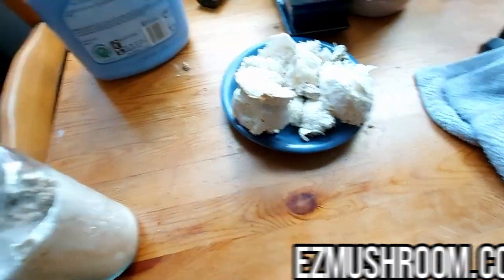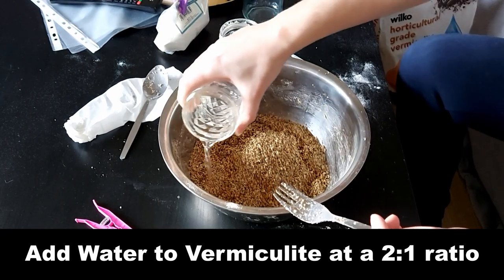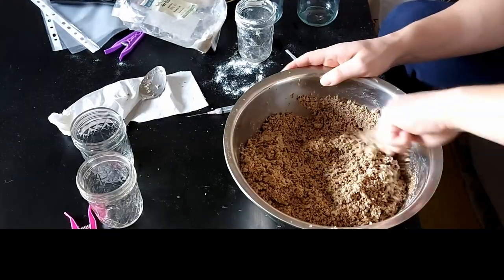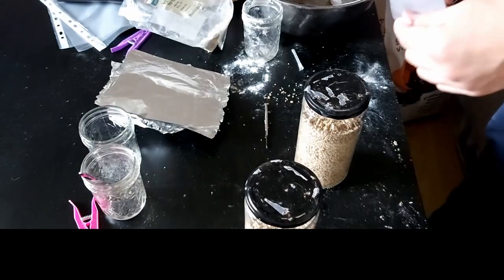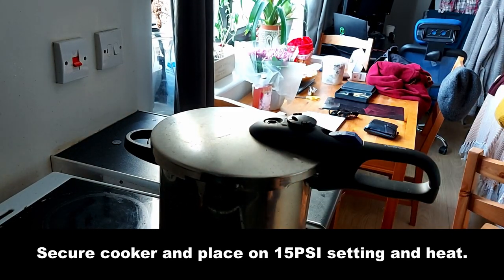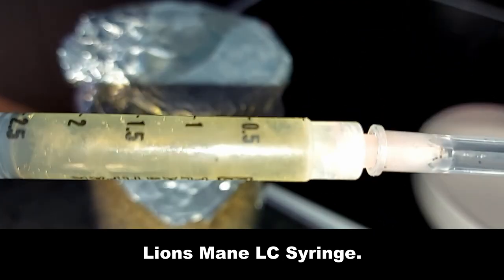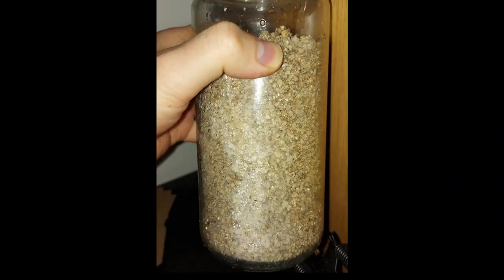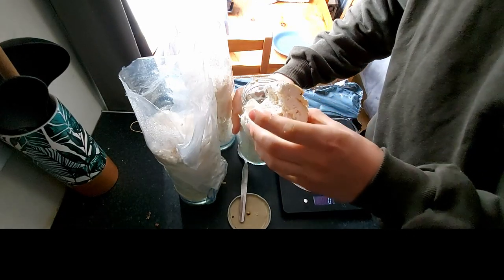The SIMPLEST way to grow LIONS MANE MUSHROOM at home!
How to grow Lions Mane at home the simplest way using Jars. This is a video directed at beginners so requires minimal equipment. This video will show you a method for growing Lions Mane at home without full lab equipment or a Still Air Box.

**FULL INSTRUCTION CAN BE FOUND HERE**